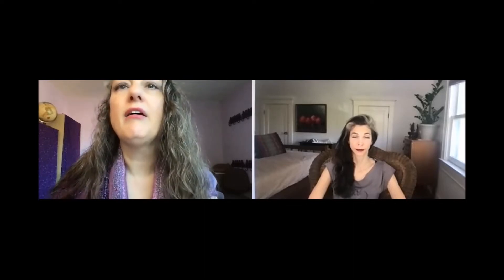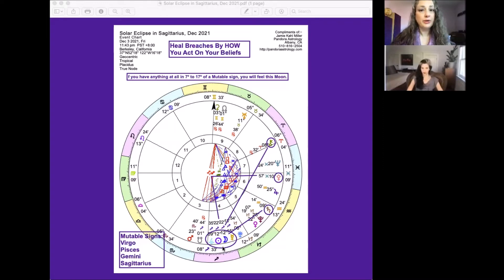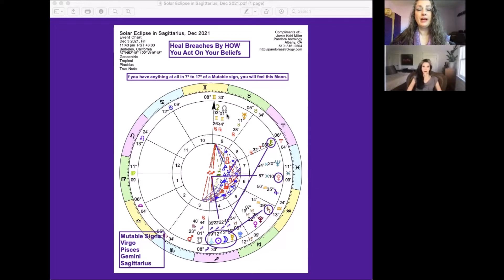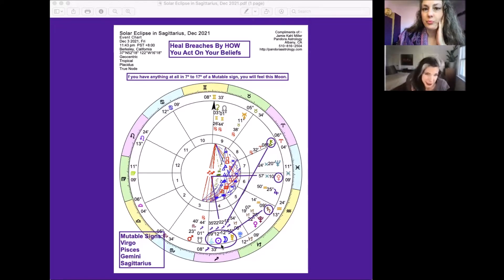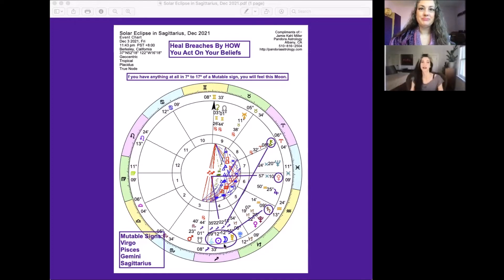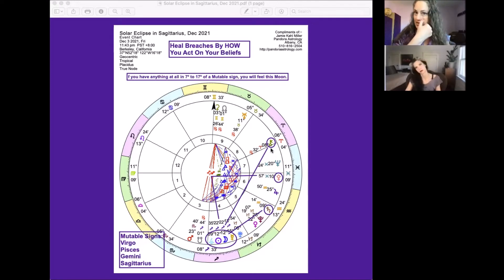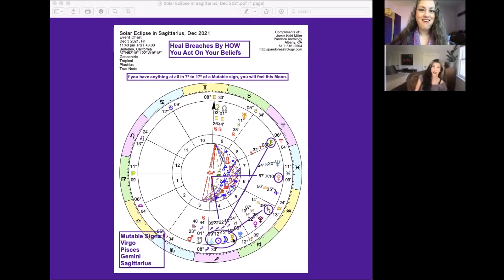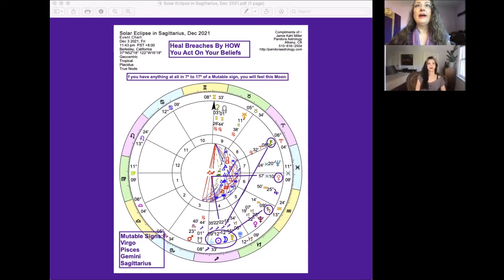Solar Eclipse in Sagittarius, Dec 2021 | Heal Breaches by HOW You Act on Beliefs | Pandora Astrology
The Solar Eclipse in Sagittarius of December 2021 is a total one, and it brings you face-to-face with your shadow side. This eclipse encourages you to change your belief systems, expand your inner wisdom, and widen your horizons through philosophical conversations and new adventures. It’s a time to release your self-imposed limitations and to heal what ails you. The actions you take during this eclipse really matter—let them be for healing and mending. If you have a planet in your chart placed between 7º and 17º of a Mutable sign, you’ll feel this potent eclipse. Watch the video to learn the roles Vesta, Chiron and Pallas Athene play, as well as how you can manifest this eclipse’s cosmic blessings.

Want a reading? You can get one with a member of our team as soon as this week, about love, career, your life purpose and your destiny

May your shadow reveal its secrets to you,
-Jamie and Julia, the Pandora Astrology Team